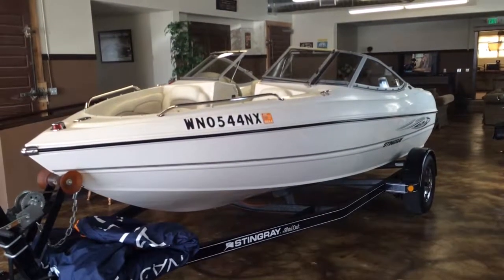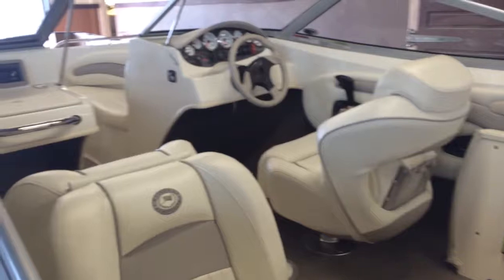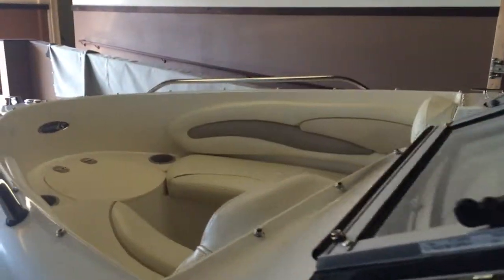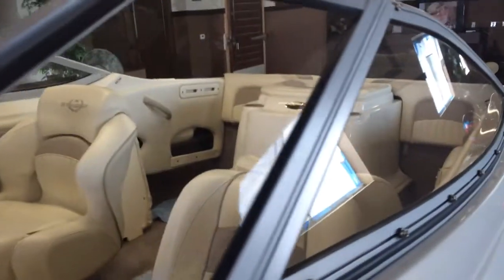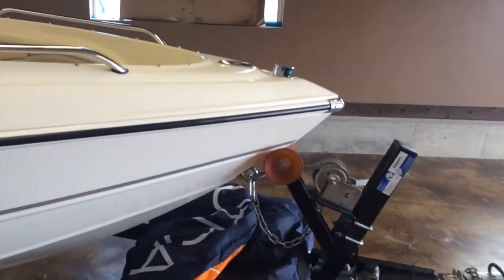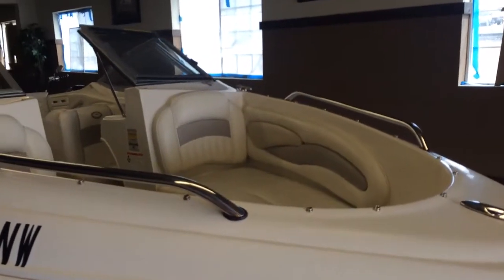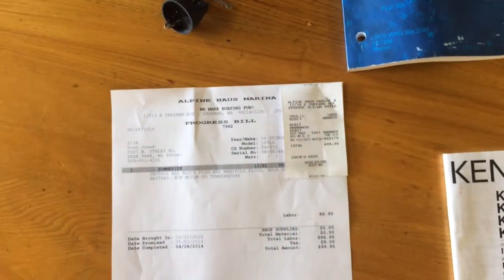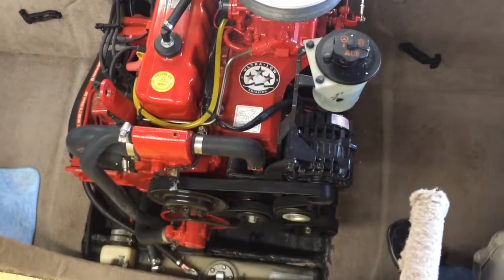2008 Stingray 185LS with Trailer WAS 14500 NOW 13500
RJ at Northside Vehicle Sales